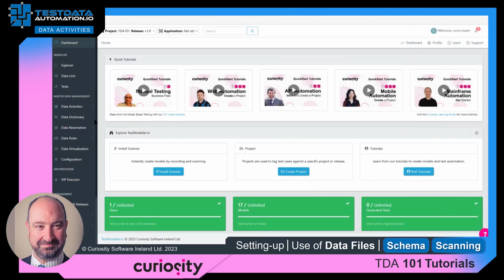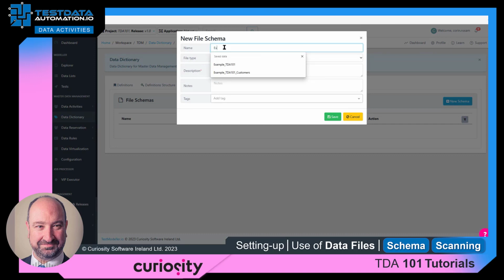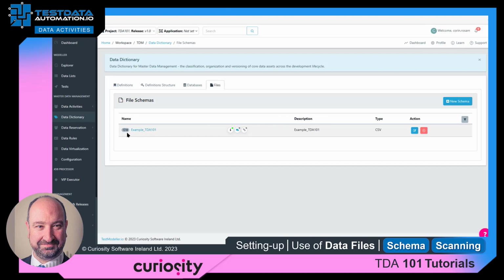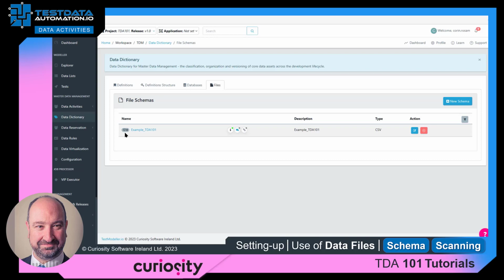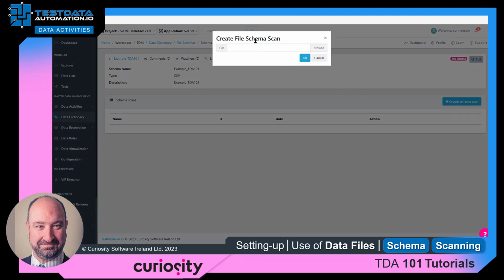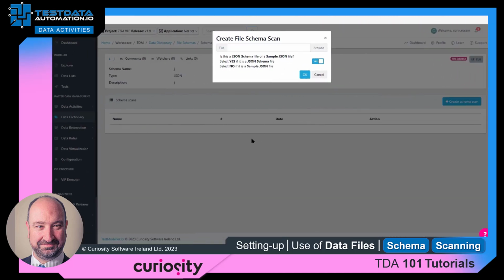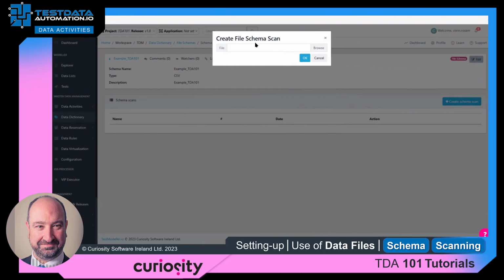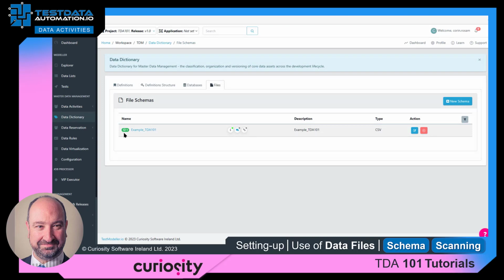How to Scan a Data File | Using Data Files | Enterprise Test Data 101